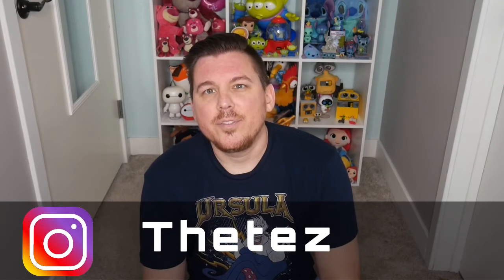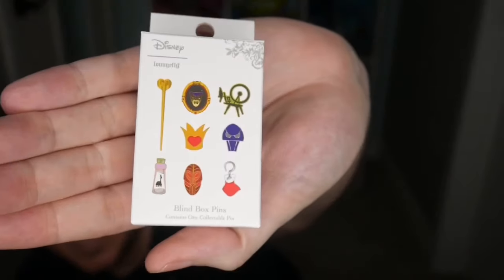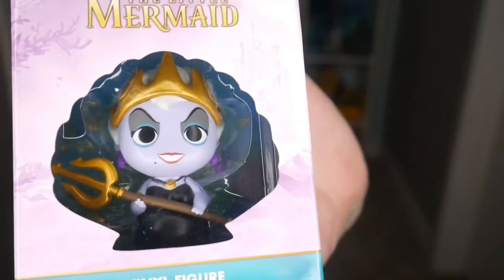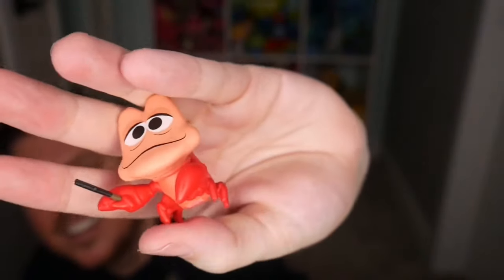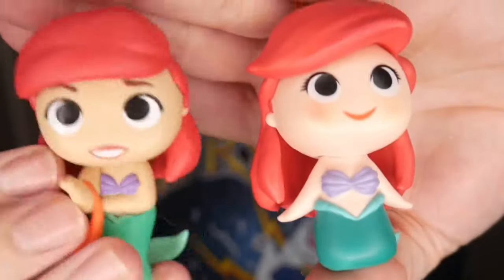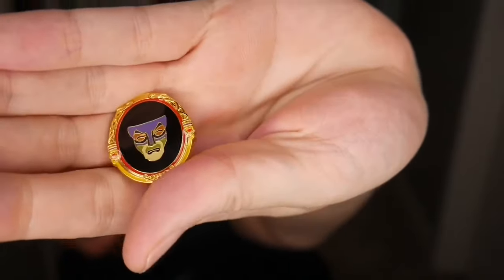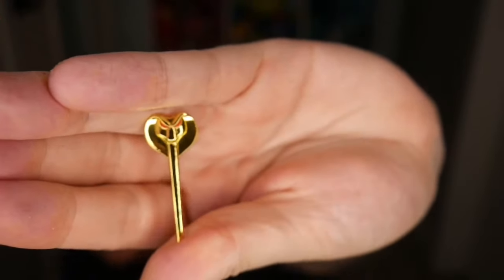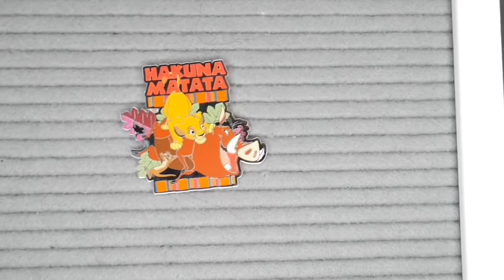Unboxing The Little Mermaid Funko Mystery Minis and Disney Loungefly Villains Blind Pin Boxes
Watch Tim unbox the new Funko little mermaid mystery mini figures and the Loungefly Disney Villains Blind box mystery pins!